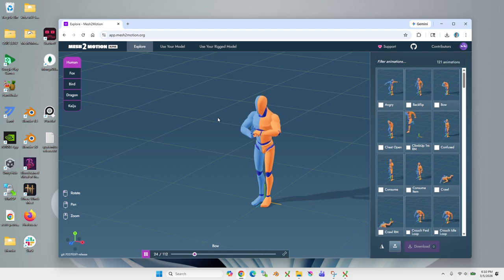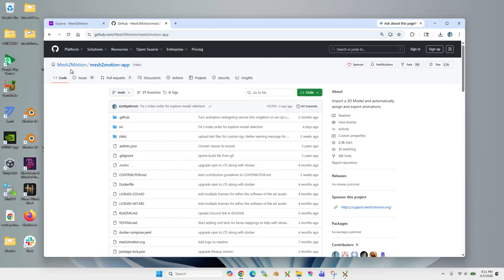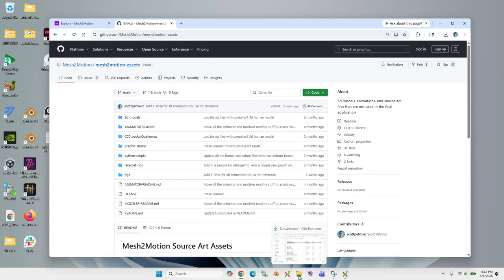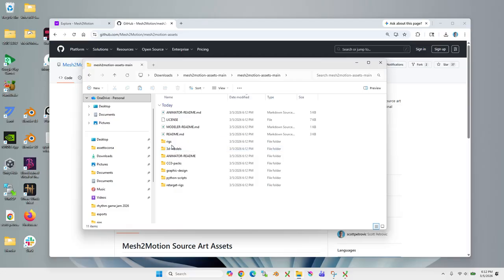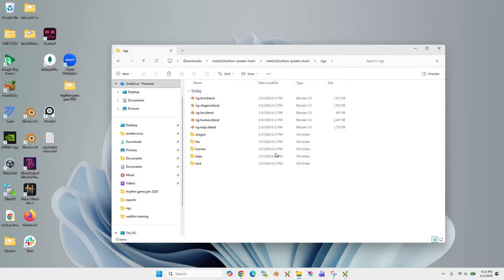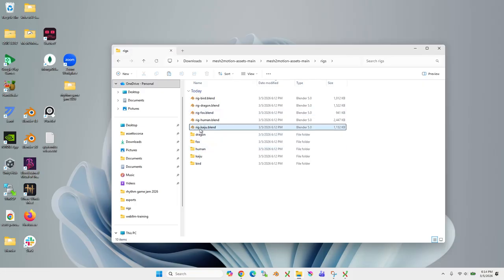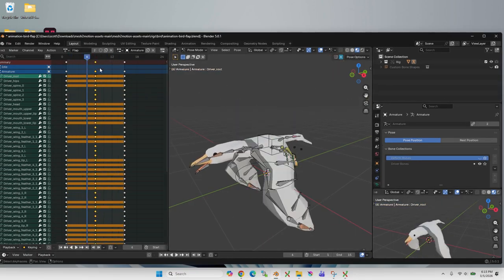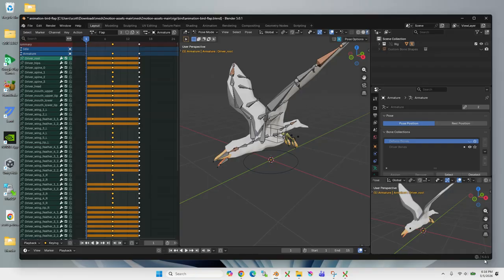Mesh2Motion Assets File Organization and Download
0:00 – Introduction
0:29 – Download Assets
2:15 – File Organization
3:30 – Rig File/Folder Structures
5:00 – Blender Version Compatibility

This is part 1 of a small training series for animators, or 3d people, looking to access and create animations from the Blender source files. Mesh2Motion uses Blender for all of its animations. These files can also be used to create new animations that can be imported into Mesh2Motion.